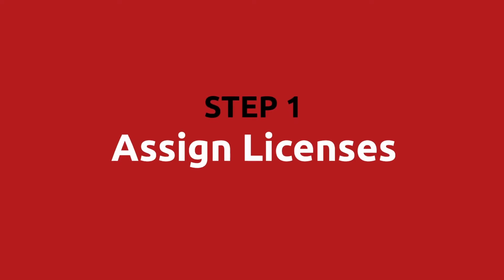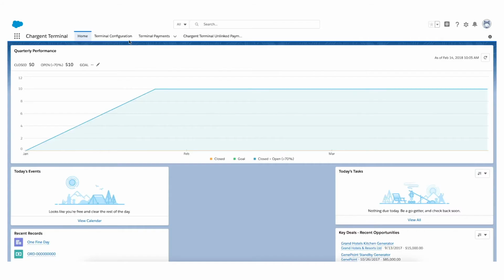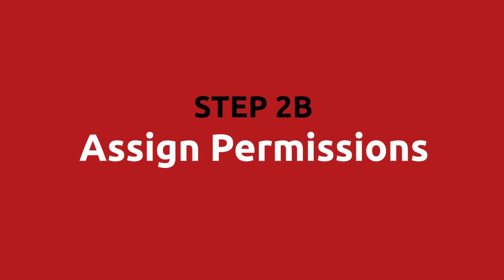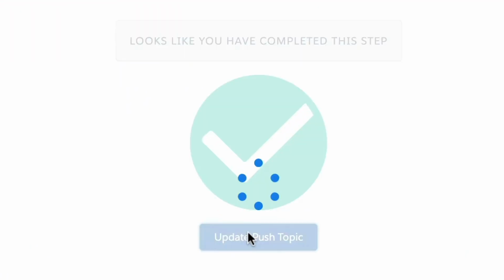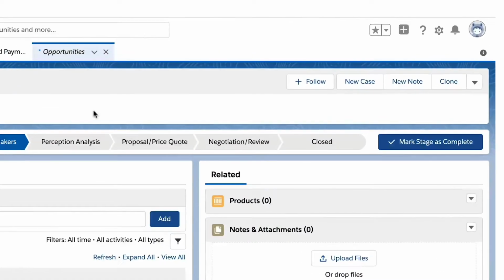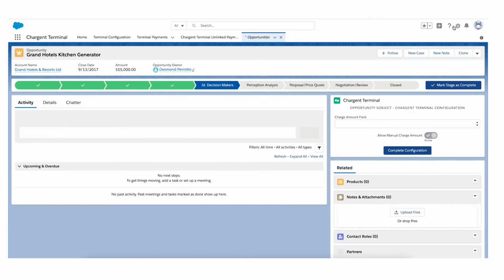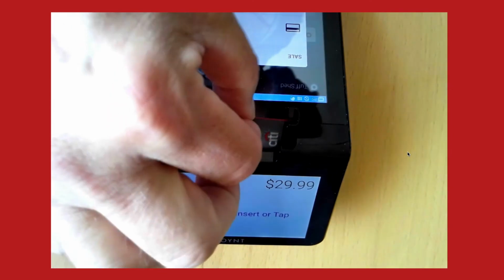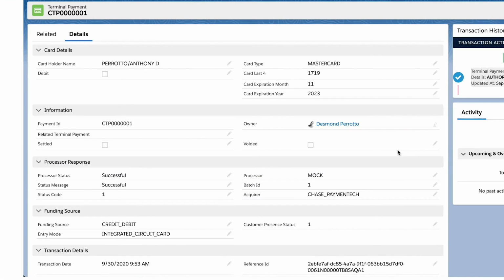How To Configure And Test Chargent Terminal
🏆 THE GOAL: In this video, you're going to learn how to configure and test Chargent Terminal.
✅ GET THE CHECKLIST - "10 Ways To Make Salesforce Payments Safe, Easy And Profitable"
00:00 Intro
01:01 Step 1: Assign Licenses
01:17 Step 2: Configure the App
01:48 2a: Add the Remote Site
01:55 2b: Assign Permissions for those who need to use the terminal or administer the terminal configuration.
02:09 2c: Authorize the business.
02:17 2d: Push Topic Setup.
02:24 2e: Click Finish
02:30 Step 3: Add the Lightning Component
03:16 Step 4: Complete the Configuration
03:32 Step 5: Test
🧔🏻 ABOUT CHARGENT:
Chargent makes payments simple for you and your customers. Chargent payment enables any object in Salesforce, ensuring you get instant confirmation. With Chargent your recurring billing is set and forget! AppFrontier® - the makers of Chargent.